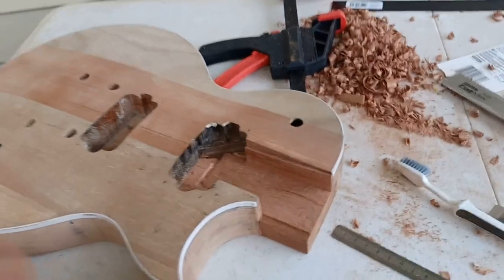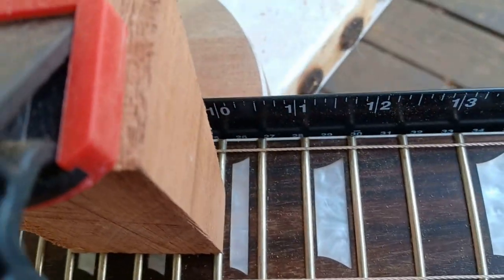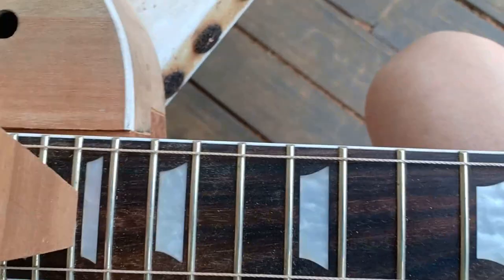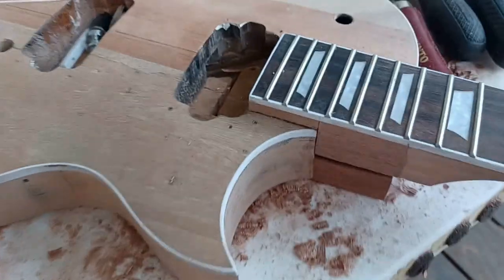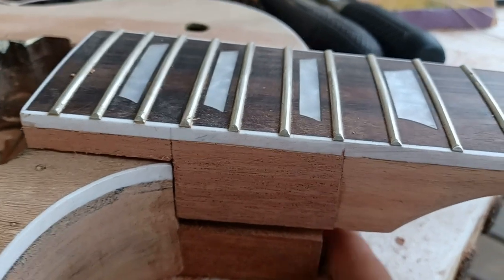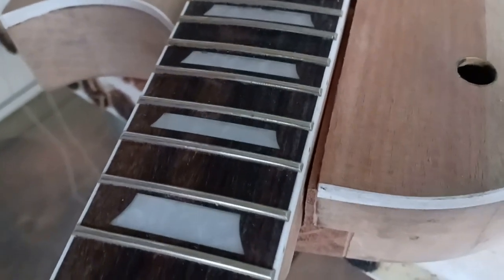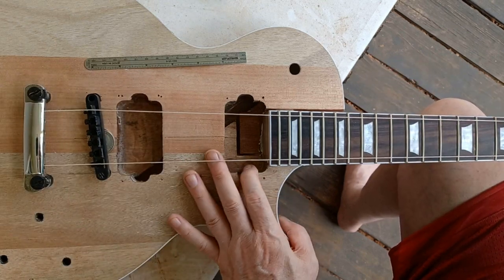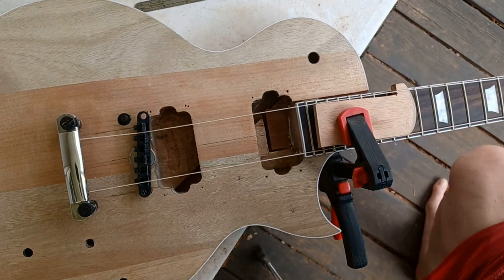Pre GGBO Part 6 Gluing the Neck in jurgscup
Special thanks to Todd@SweetTGuitars for the help and support on my journey into guitar building and repair.

Ok new project time. I have ideas for GGBO and want to make sure I can do what I plan decently enough as my build will be given away once completed.

This is a Les Paul kit someone gave my neighbor who I just did the LP Jr repair for. It is way beyond his abilities to make right so he has passed it on to me. I figured it would make a nice practice piece to get more experience with non standard build adaptations to learn.

Depending on level of success this too may be passed forward for someone to enjoy. After all I can not in good faith accept all the help I have been given and NOT pass something forward to keep some good in the world flowing.